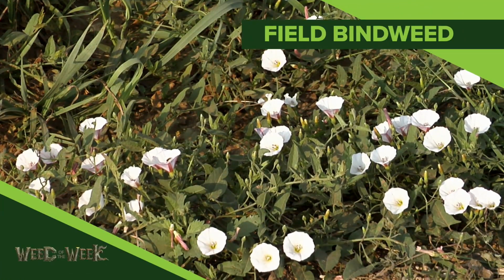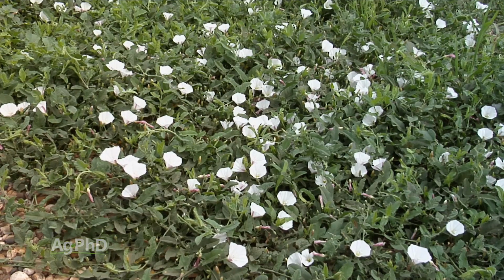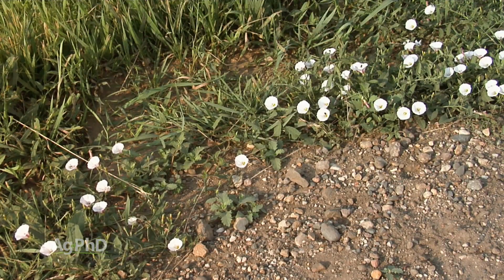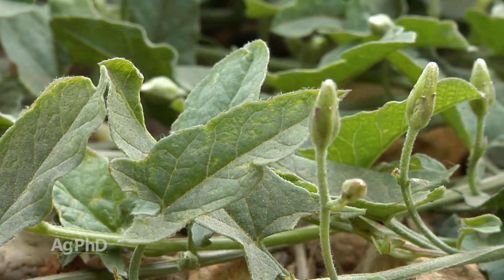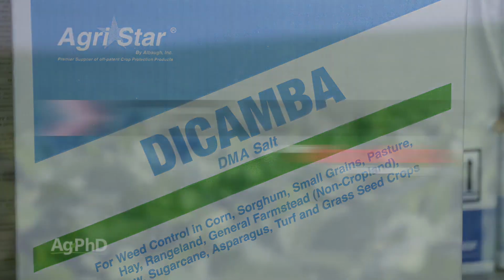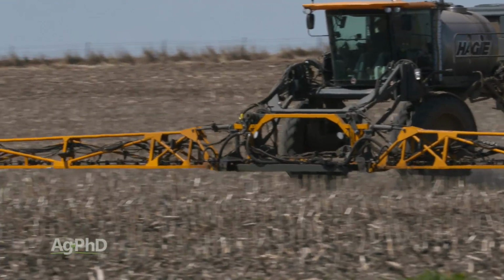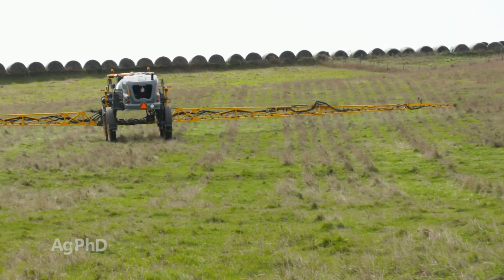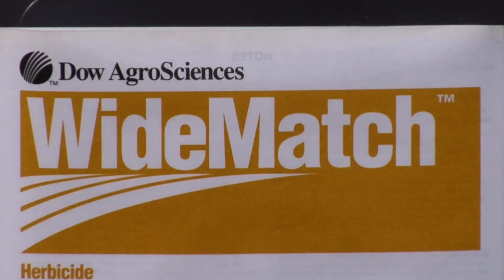Weed of the Week #1092 - Field Bindweed (Air Date 3-10-19)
Darren and Brian Hefty share ideas to control field bindweed on the farm.